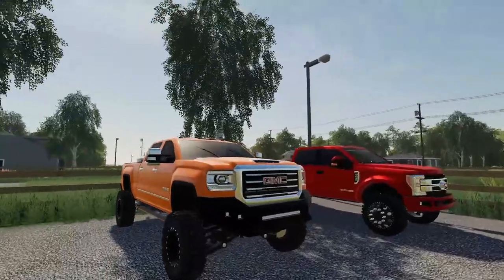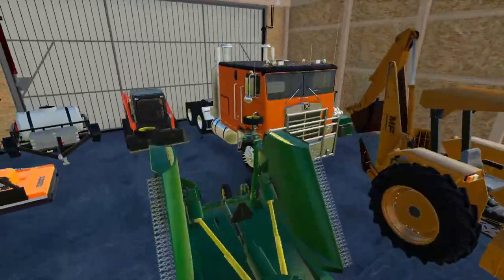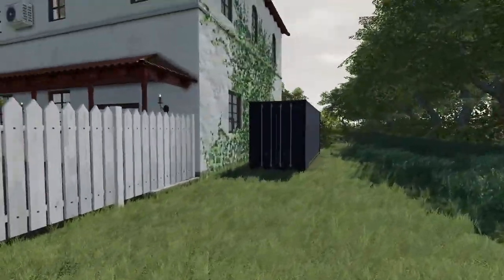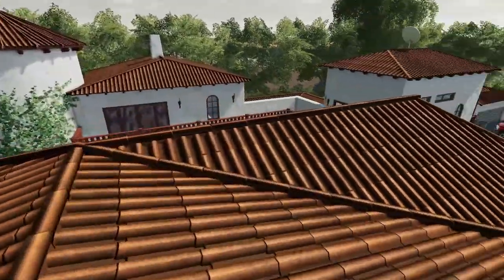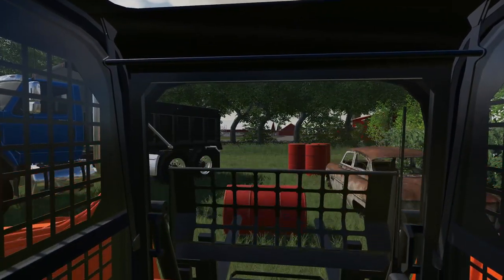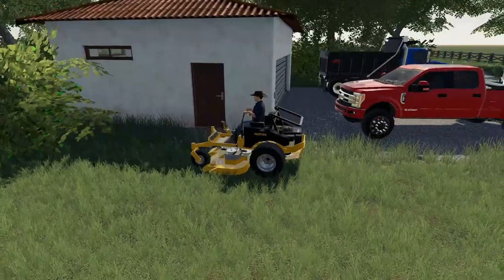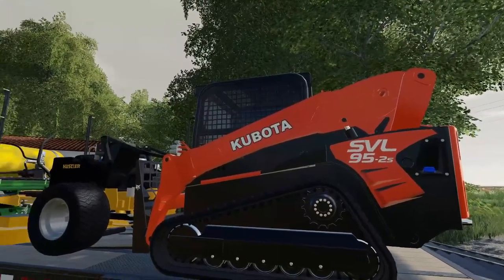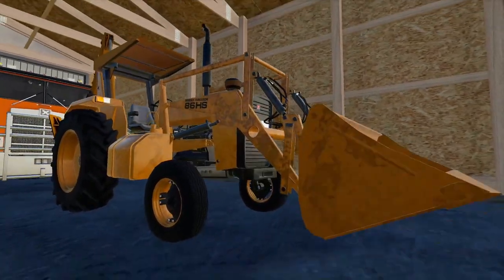FIXING UP AN OLD ABANDON MANSION | (ROLEPLAY) FARMING SIMULATOR 2019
today we load up and head out to renovate an old abandon mansion. hope you guys enjoy (:

FREQUENTLY ASKED QUESTIONS:
1. how do i download mods for farming simulator 19 on pc? here i have made a detailed video on how

3. what do you play on? PC